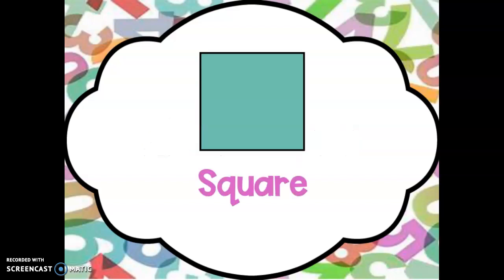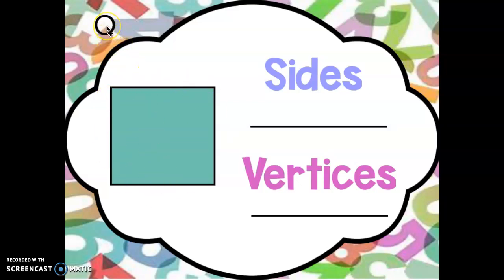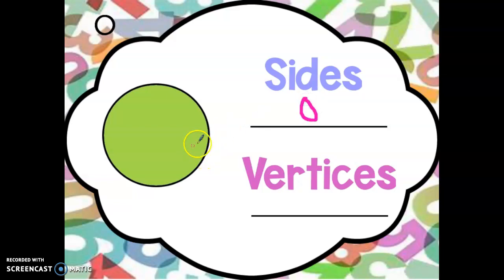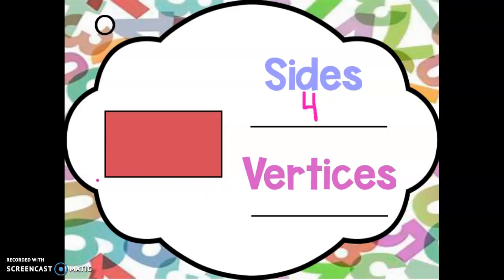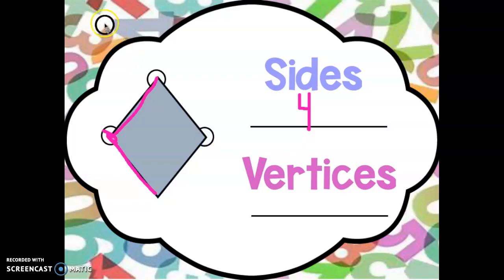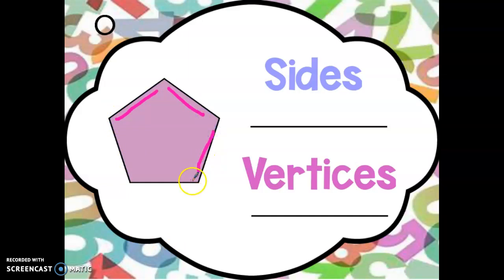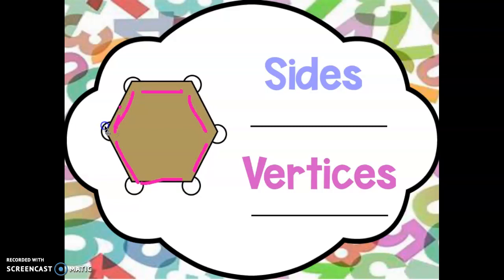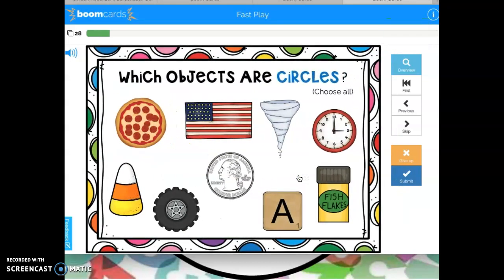2D Shapes and Vertices